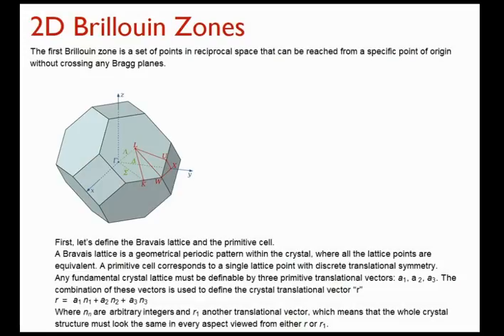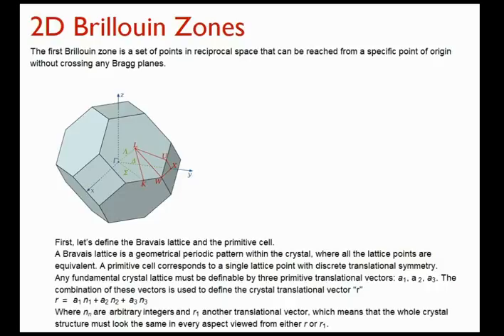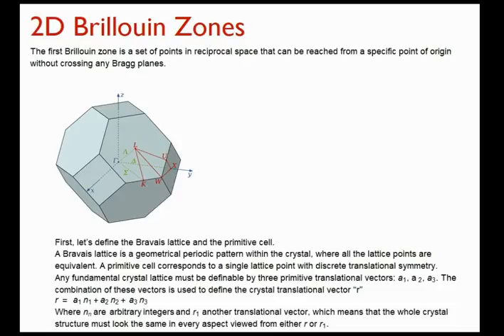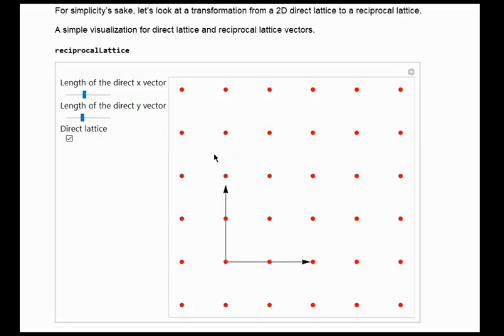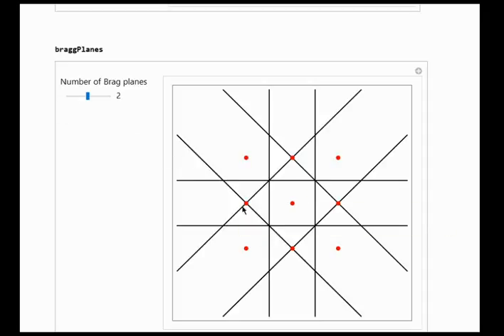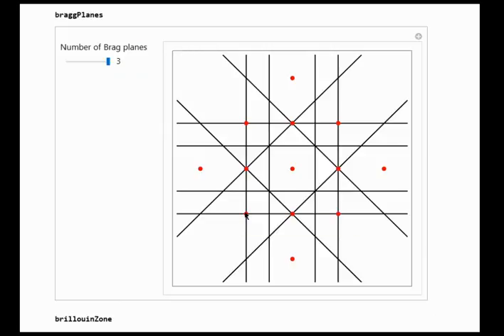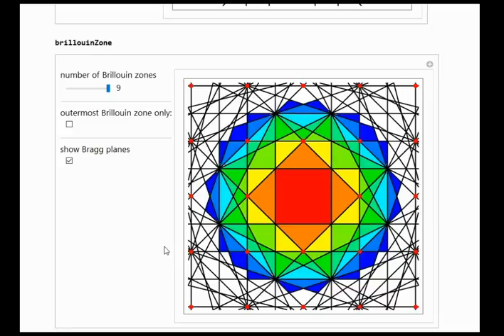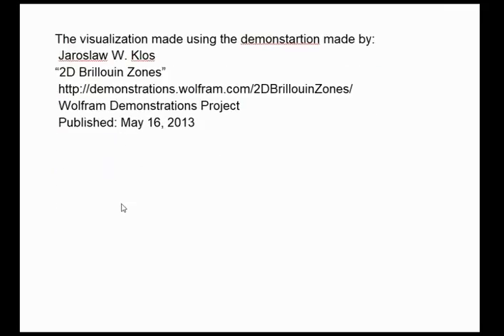Student Video: 2D Brillouin Zones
A short introduction into reciprocal space and the construction of Brillouin zones in two dimensions.